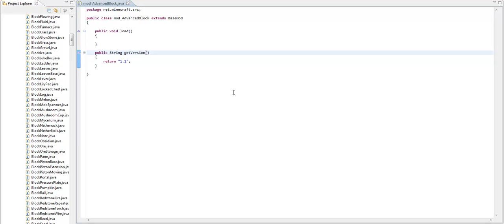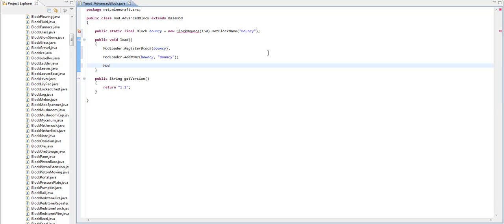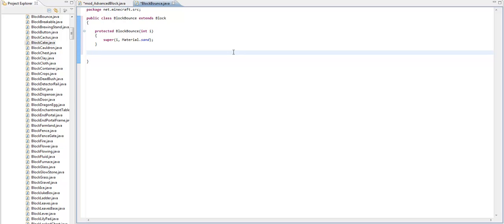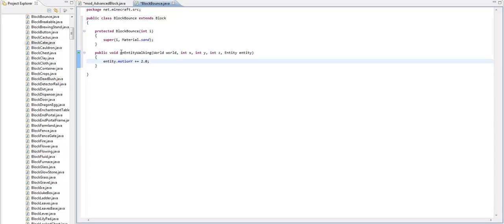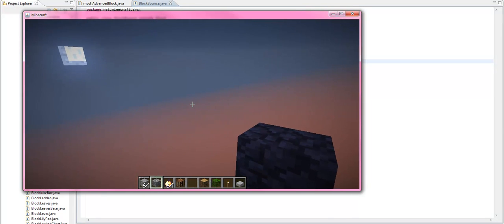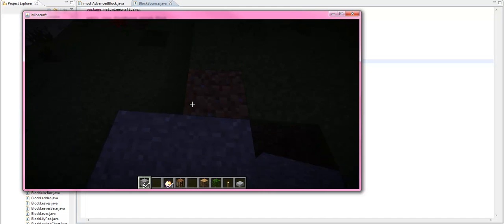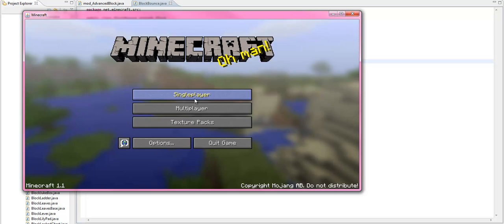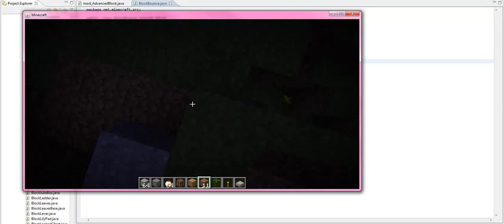Minecraft | Modding Tutorial | Advanced Block Series | Bouncy Block | Ep.2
This tutorial will show you how to make a block that bounces you up when you walk on it! Ill get into the more intresting tuts once i have got the basics over and done with :P